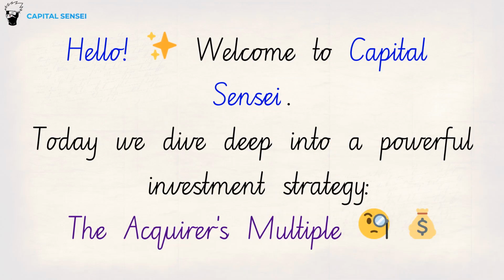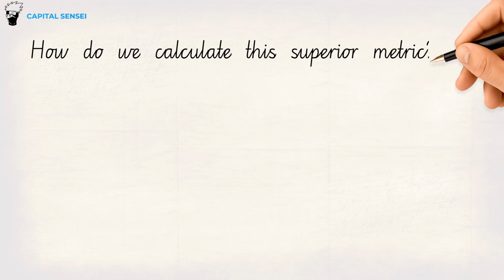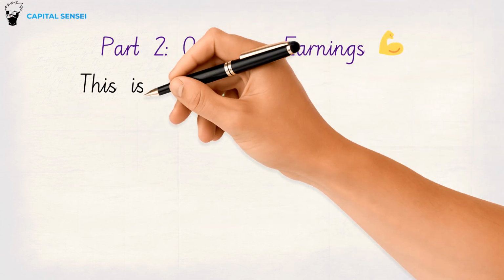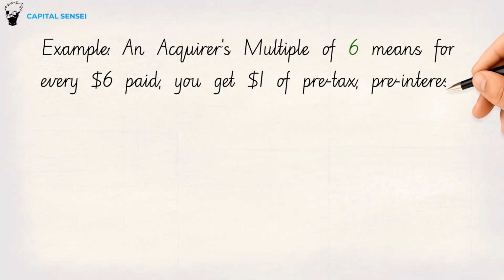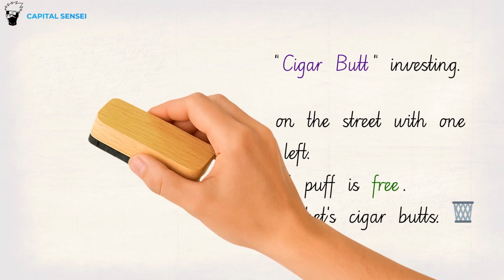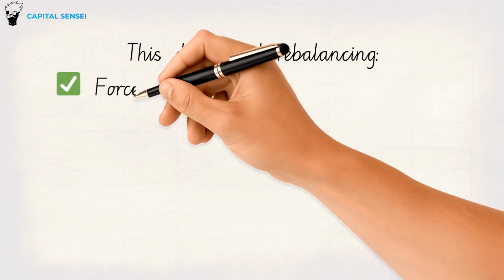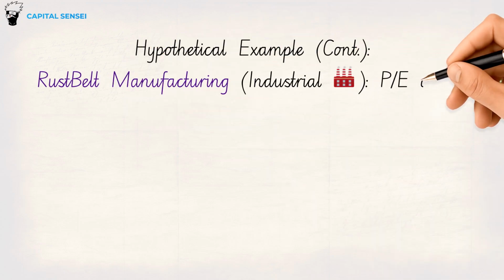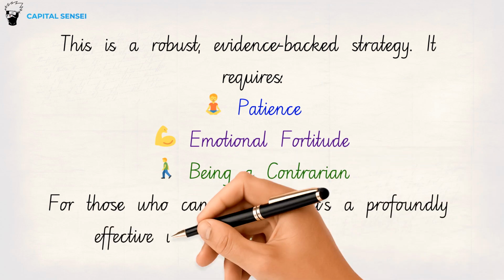🎯💰 THE ACQUIRER’S MULTIPLE BY TOBIAS CARLISLE: HOW TO FIND DEEPLY UNDERVALUED STOCKS 📊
00:00 Introduction and video overview
01:01 Limitations of the PE ratio and issues with superficial analysis
02:14 Acquirer's Multiple philosophy: thinking like a full company buyer
03:03 How to calculate the Acquirer's Multiple: Enterprise Value ÷ Operating Earnings
03:26 Detailed explanation of Enterprise Value (EV)
05:00 Analogies to understand EV in practice
05:47 Explanation of Operating Earnings (EBIT) and difference from Net Income
07:51 Practical comparison of two companies using EBIT vs Net Income
08:16 Assembling the Acquirer's Multiple: EV ÷ EBIT and interpreting low values
09:28 Concept of Mean Reversion and why buying cheap works
10:03 Historical backtests and results of the Acquirer's Multiple
11:21 Benjamin Graham’s "cigar butt investing" philosophy
12:24 Practical implementation: quantitative and systematic stock selection
13:32 Importance of filtering out value traps and maintaining financially healthy companies
14:31 Portfolio strategy: diversification, equal weighting, and annual rebalancing
15:29 Psychology and discipline required to invest in out-of-favor stocks
16:24 Concrete examples: Future Corp vs Rusbelt Manufacturing
18:20 Interpreting results and advantage of Acquirer's Multiple over PE ratio
18:42 Possible periods of underperformance and patience required
19:04 Conclusion and key takeaways of the strategy
20:07 Final message: discipline, contrarian mindset, and long-term wealth building

In this video, we dive into the **Acquirer's Multiple investment strategy**, popularized by investor Tobias Carlisle. This approach helps identify truly **undervalued companies** using solid numerical analysis rather than market hype or trendy narratives. Unlike the traditional **PE ratio**, which ignores debts and a company’s real financial health, the Acquirer's Multiple evaluates **Enterprise Value** (the actual cost to acquire the company) and **Operating Earnings** (true operational profit), giving a much clearer picture of a company’s worth.

* 📊 Why the PE ratio can be misleading and how it differs from the Acquirer's Multiple
* 🏦 How to correctly calculate **Enterprise Value** for any company
* 💵 What **Operating Earnings** (EBIT) are and why they matter for real profitability
* 🔍 How to find cheap but financially healthy stocks while avoiding **value traps**
* 🔄 The importance of **mean reversion** and how it guides investment decisions
* 📈 Practical strategy for building a diversified and disciplined portfolio
* 🧠 How to handle the psychological challenges of investing in out-of-favor companies
* 🏆 Real-world examples of low Acquirer's Multiple stocks and hidden opportunities

* **What is the Acquirer's Multiple?** It’s a metric comparing the total cost to acquire a company with its operating profit, helping identify undervalued opportunities.
* **Why not just use the PE ratio?** Because PE ignores debts and cash, which can give a false impression of profitability.
* **How to avoid value traps?** Filter out companies with negative operating earnings or excessive debt.
* **Does it work for any stock?** It works best across a broad universe of stocks with annual rebalancing and disciplined investing.

If you want to master a **robust, quantitative, and historically proven approach** to investing in undervalued stocks, this video is for you. Learn how to analyze the **true value of a business**, think like a strategic acquirer, and build wealth **over the long term**, even when the market overlooks opportunities.

📩 Have questions about the Acquirer's Multiple or want to share your experiences with undervalued stocks? Drop them in the comments! We love building a community of investors learning together.

⚖️ All video scripts are reviewed by our lawyers to ensure **legal compliance and the safety of financial information** presented.